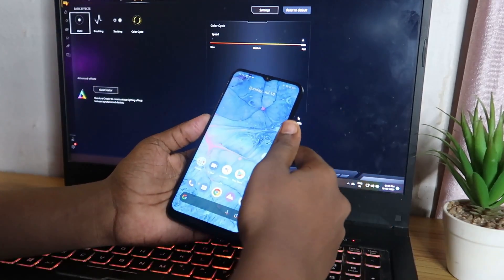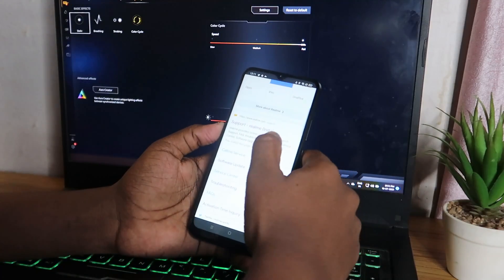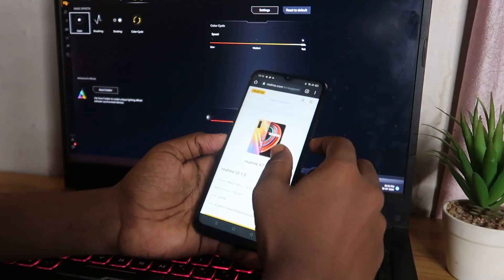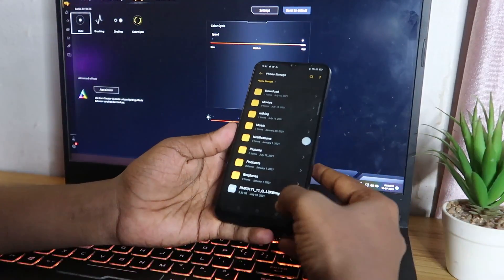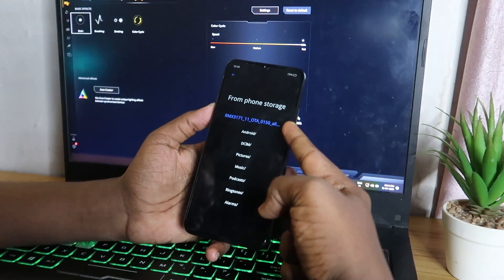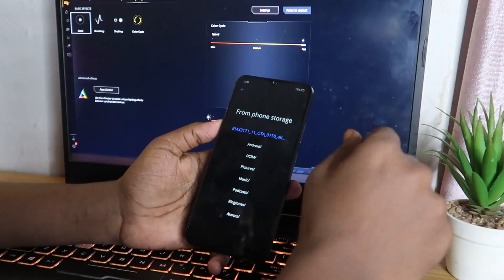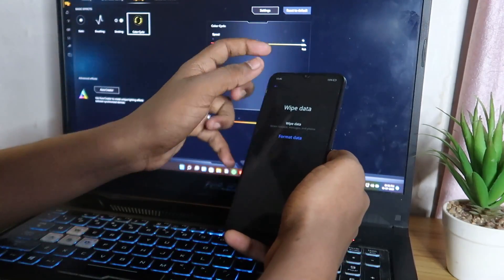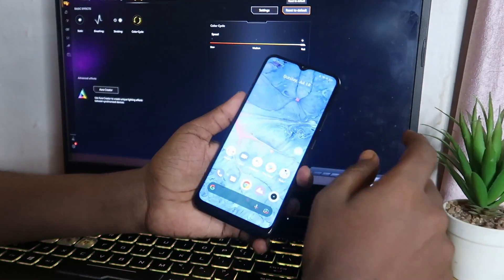Realme UI 2.0 to 1.0 downgrade 🤔 Android 11 to Android 10 OS ⚡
In this video, let me share info on How to downgrade Realme UI 2.0 to Realme UI 1.0 so that you can go back to Android 10 OS from Android 11 OS.   But at the same time do this procedure carefully this will cause startup problems in case of any mistake happened. Let's try guys at your own risk...